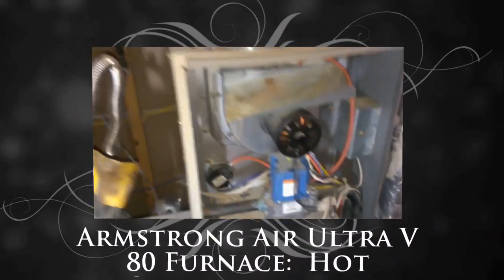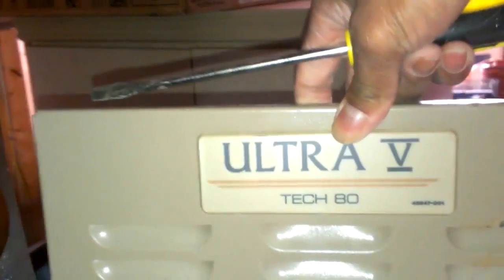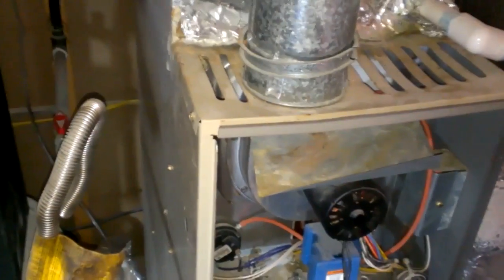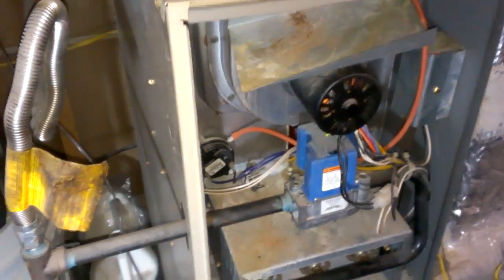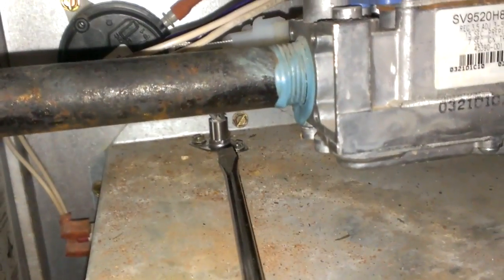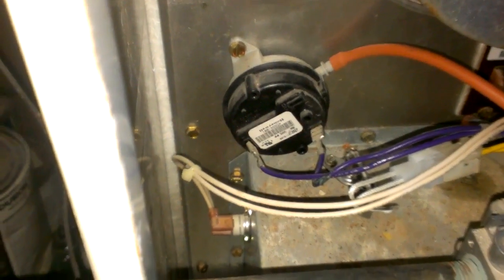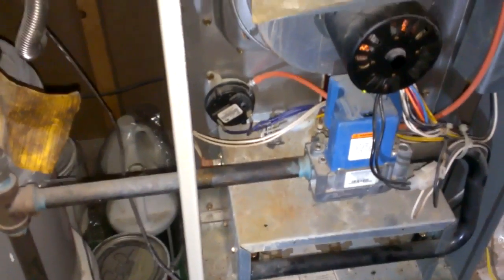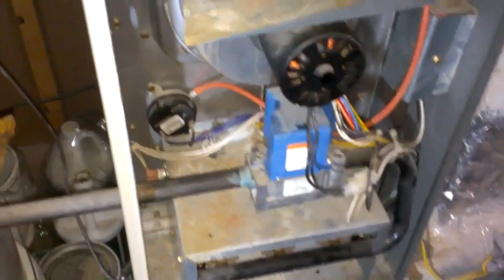Armstrong Ultra V 80: Hot Surface Ignitor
Armstrong Air Ultra V 80 Furnace:  Hot Surface Ignitor Replacement. Duralight Furnace Hot Surface Ignitor Direct Replacement For Lennox Armstrong Ducane OEM Part 44744-2.